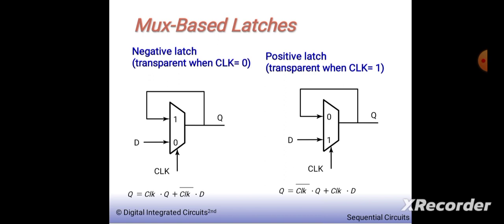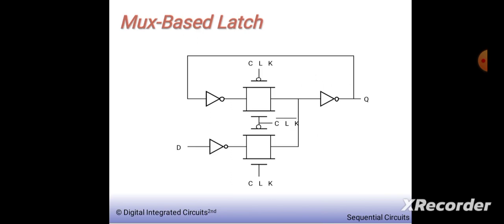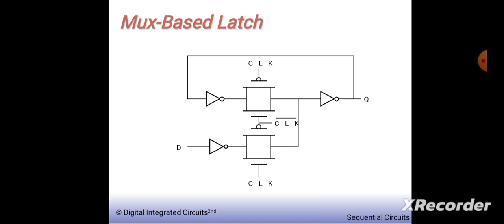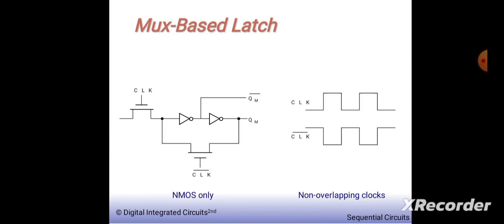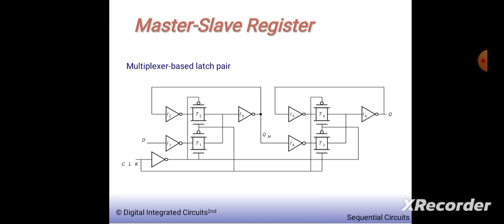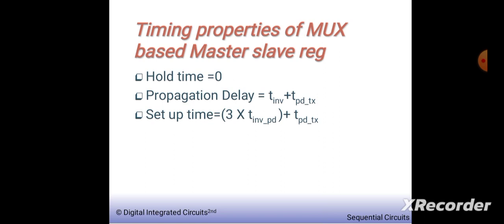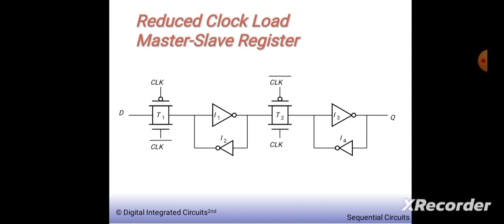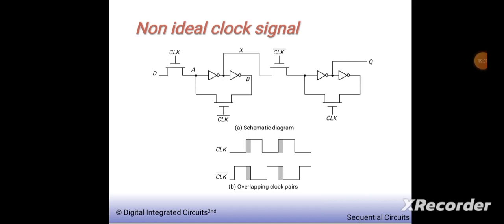28 February 2023